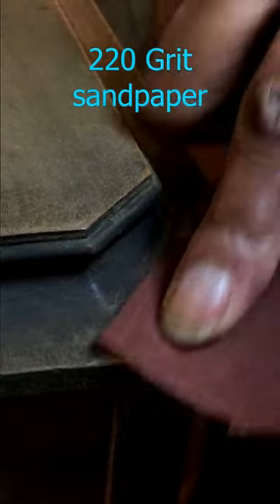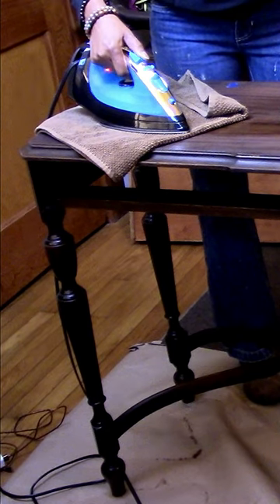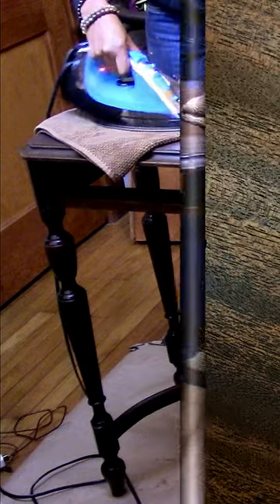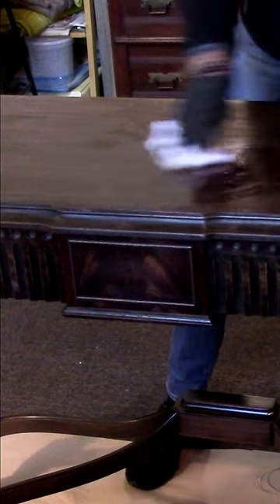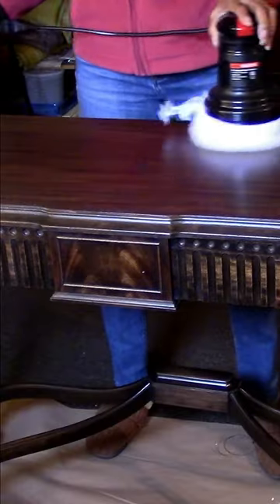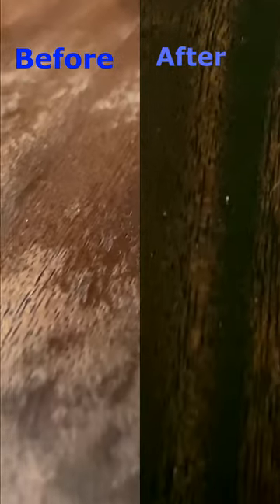😍See how I Refinished a vintage mahogany console table with severe water damage!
In this video, I show you how to restore a vintage console table from the Grand Rapids Chair Co. with many stains, scratches, and loose wood veneer.

I appreciate your support, comments, likes & shares!